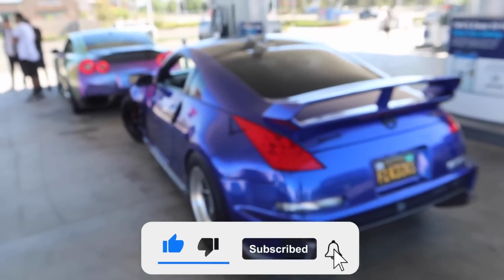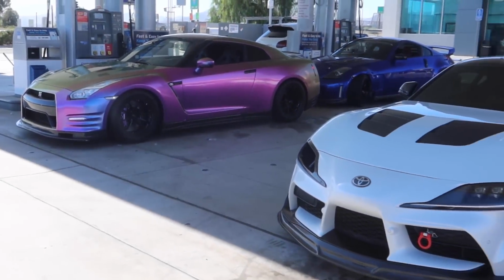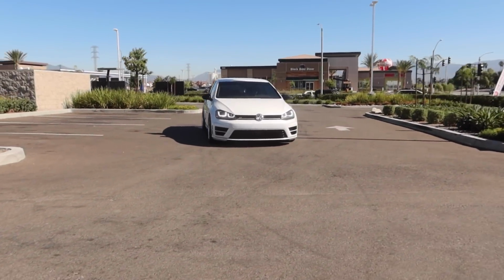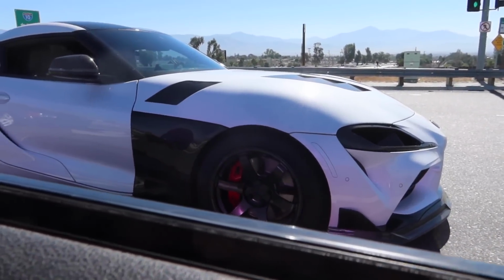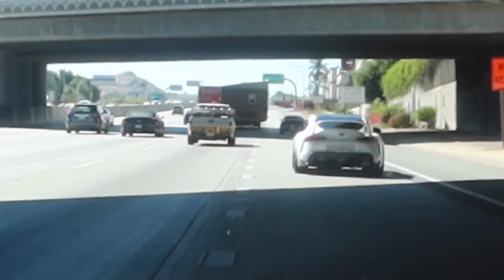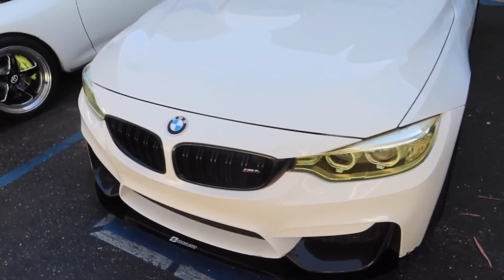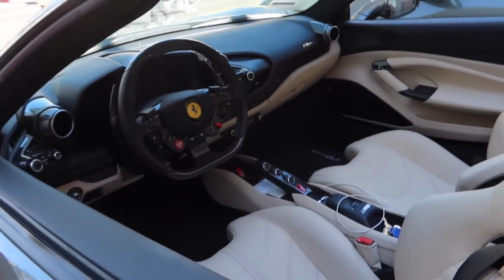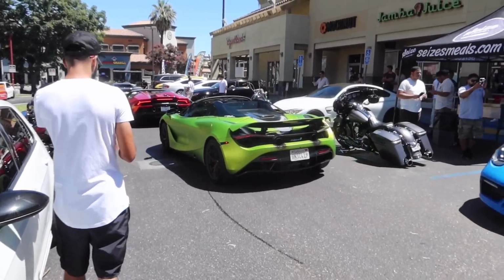WHO IS THE FASTEST? BIG TURBO Z OR GTR!